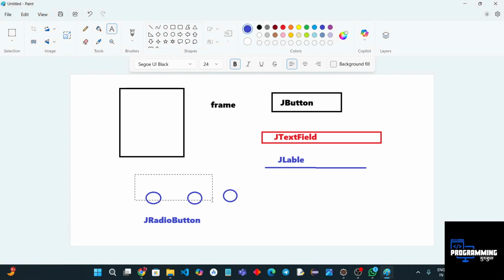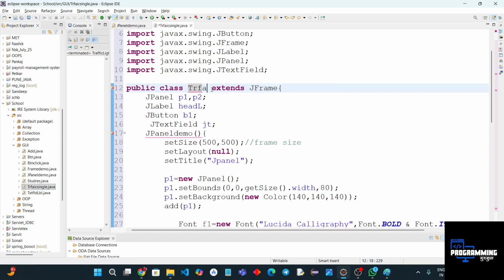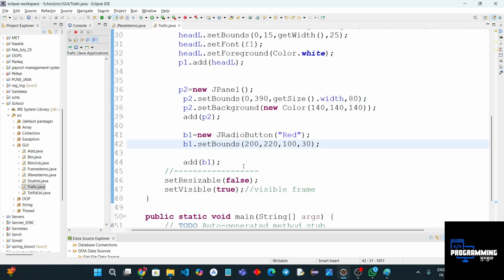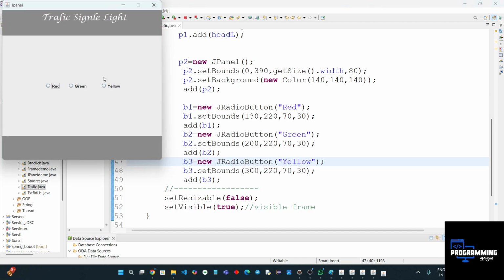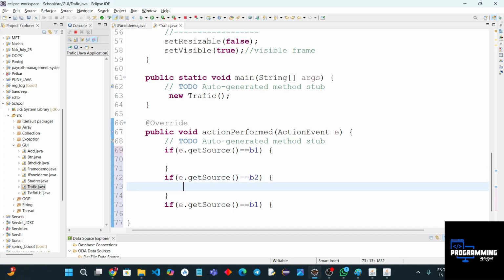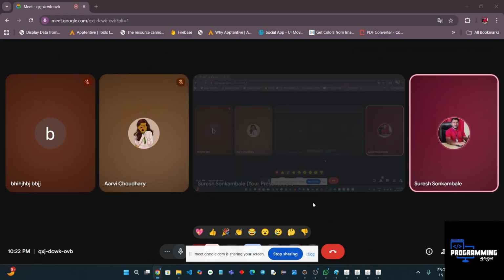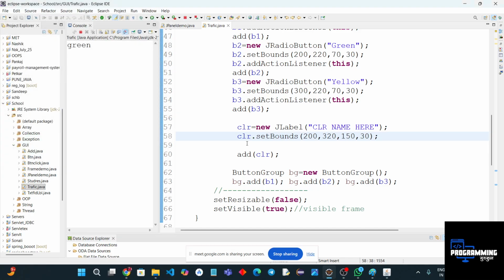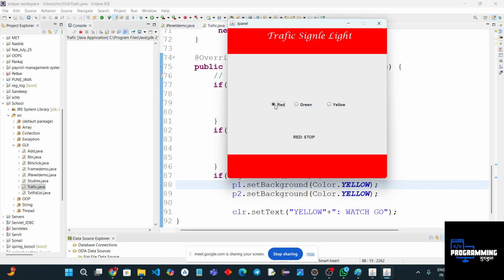Java GUI Project | Traffic Light Example using JRadioButton | Swing Tutorial for Beginners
Learn how to create a Traffic Light GUI in Java using JRadioButton step by step! 🚦
This beginner-friendly tutorial covers Java Swing, GUI design, and event handling in a simple and practical way.

🔹 Topics Covered:

Java GUI design using Swing

JRadioButton implementation

Event handling for user selection

Traffic light simulation example

📘 Technologies Used:
Java | Swing | NetBeans / IntelliJ | JRadioButton

💡 Perfect for beginners learning Java GUI Programming and those who want to build small desktop applications.

📺 Watch till the end to understand how the traffic light changes color based on radio button selection!